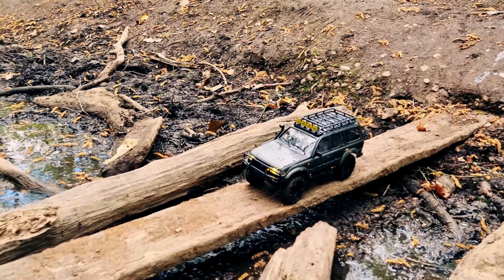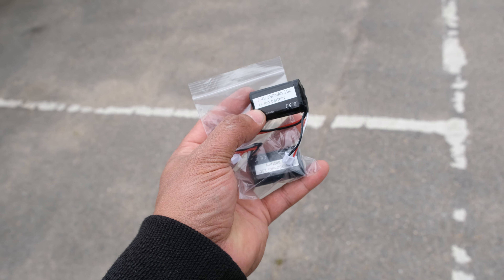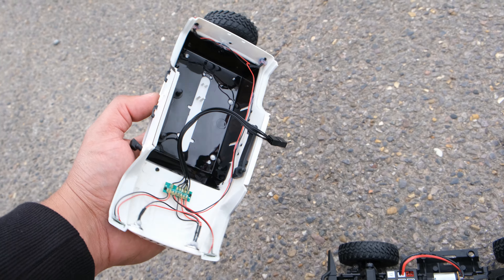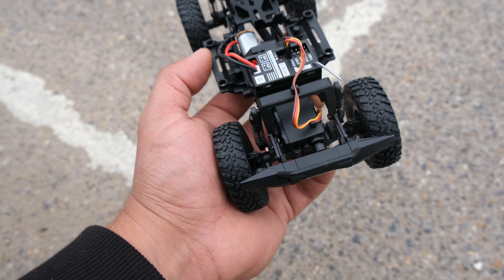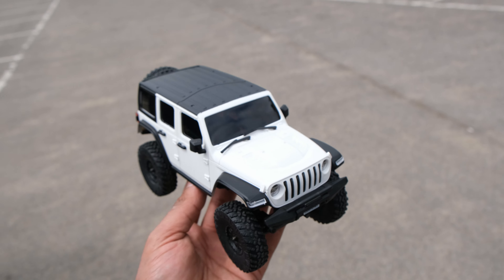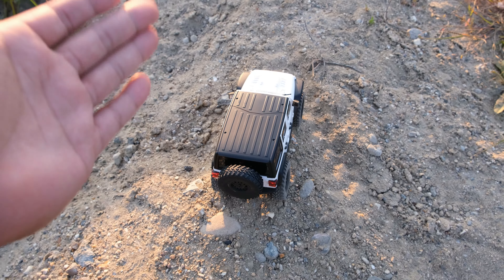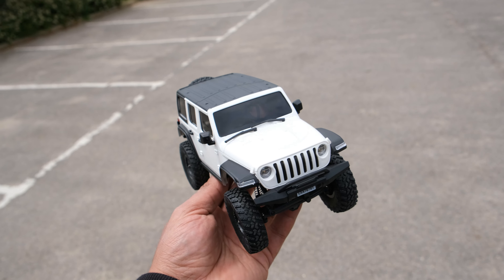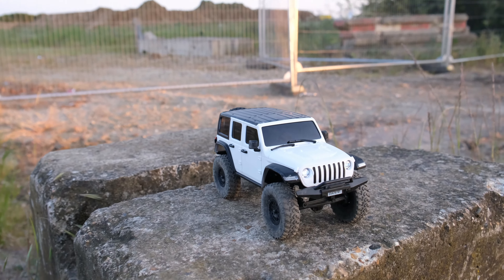$80 Mini 1/24 Crawler is a SCX24 Clone!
This is the Racent 1/24th Scale Mini Crawler!

*Want to WIN an RC Car for as little as $1/£1?*

Essentially a copy or clone of the Axial SXC24 and a lot cheaper.

I would say this is 90% an Axial SCX24!

What a great little crawler and ideal for use indoors over some less intense terrain!

1) WLTOYS 144001
2) WLTOYS 124019
3) HBX 16889A Pro Brushless
4) MJX HYPER GO BRUSHED
5) WLTOYS 144010
6) MJX HYPER GO BRUSHLESS
7) HBX 16889 Brushed
8) HBX 16890 Brushless
9) HBX 901A
10) WLTOYS 104002

Use Code: BeyondRC!